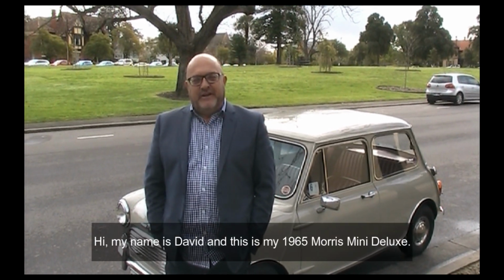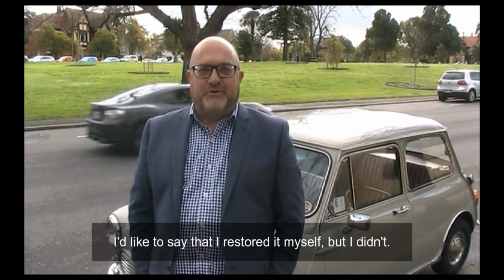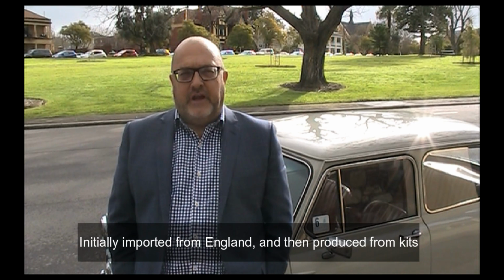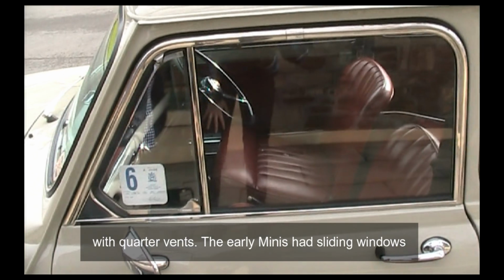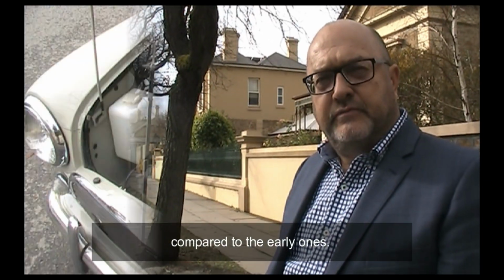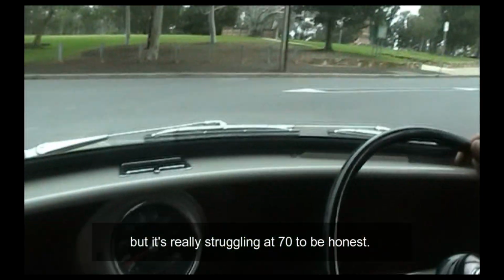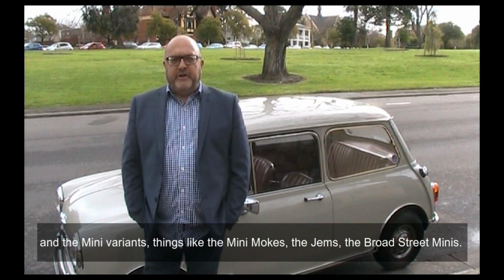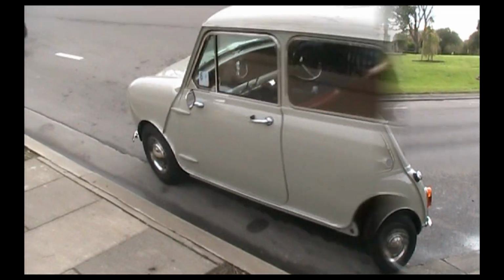Feature Vehicle: 1965 Morris Mini Deluxe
This feature vehicle is David Peterson's 1965 Morris Mini Deluxe. In 2019 the Bay to Birdwood showcased the Mini as it celebrated its 60th anniversary with an impressive display of over 120 minis at the National Motor Museum. The Bay to Birdwood is one of the world's great historic motoring events and is held in Spring each year. Go to the Bay to Birdwood website for event details.